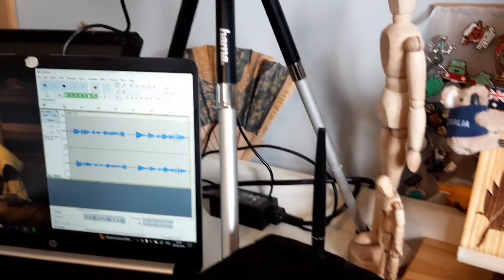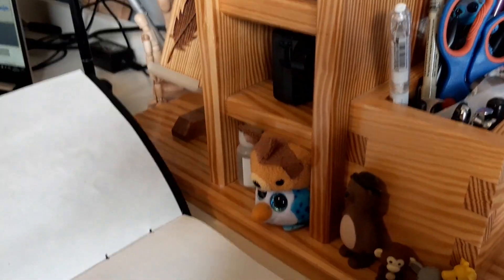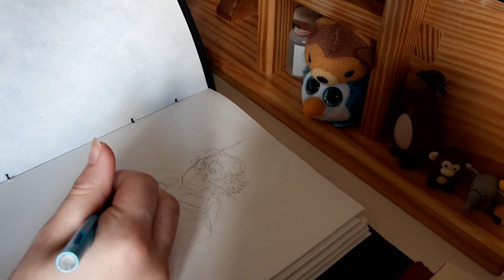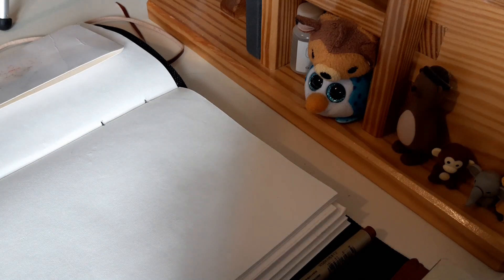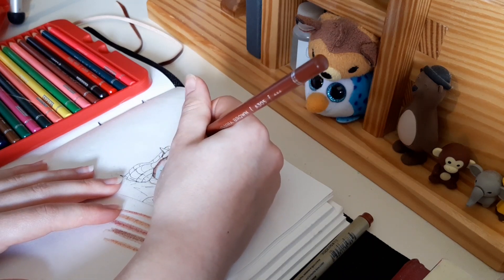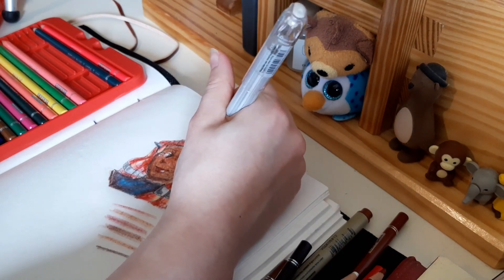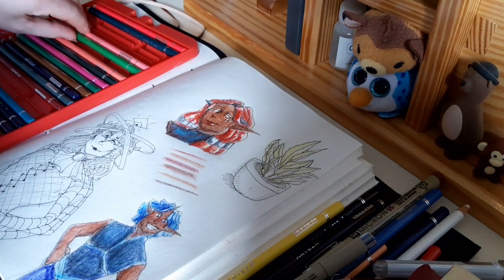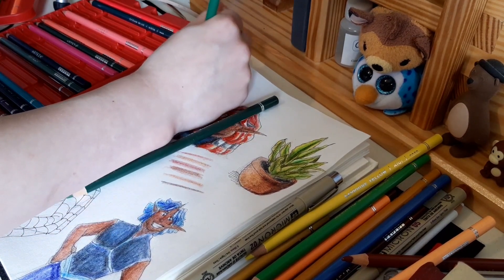DRAW WITH ME | chatting and SKETCHBOOK spread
So I ended up just using my phone audio because everytime I got to close to the microphone it was like an explosion happened aka anytime I reached for a pencil so oh well, anyway I hope you enjoyed this very experimental video.